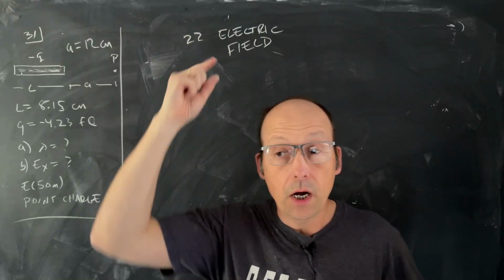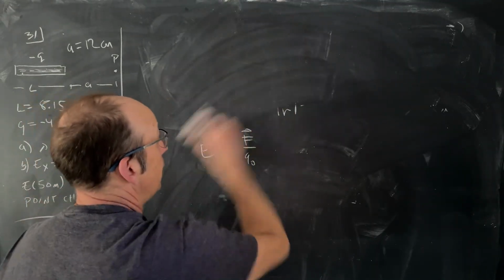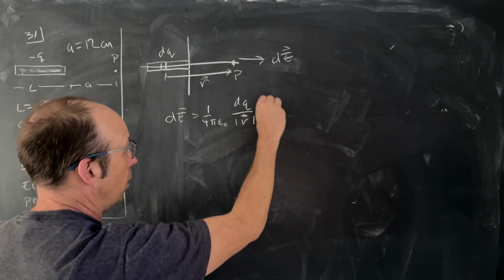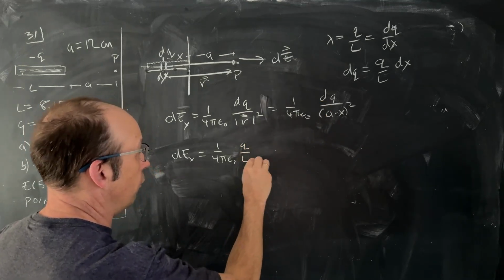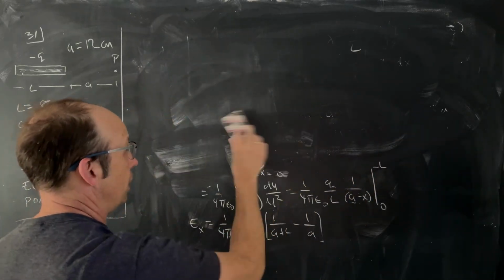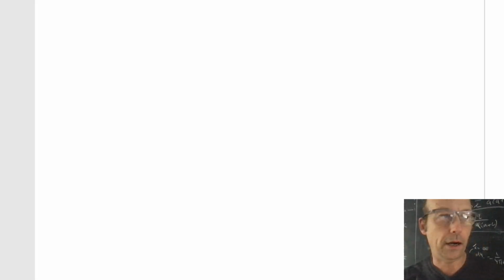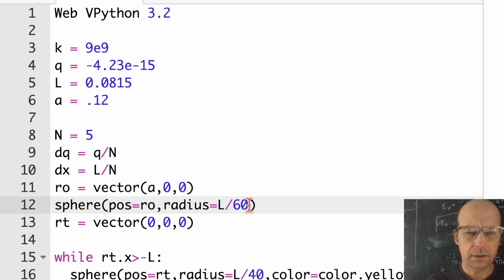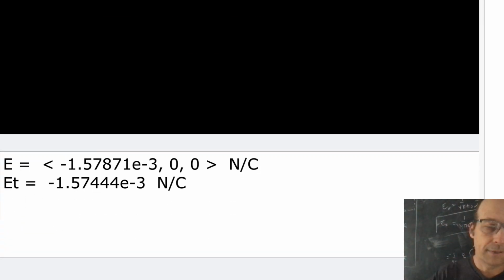Physics Problem: Electric Field due to a Charged Rod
Physics in 24 Problems.  I'm picking 24 HW problems from Fundamentals of Physics (Halliday Resnick and Walker) and solving them as a way of teaching the content.

problem 31
In fig 22-49, a nonconducting rod of length L = 8.15 cm has a charge of q = -4.23 fC uniformly distributed along its length.  What is the linear charge density of the rod?  What are the magnitude and direction of the electric field produced at point P, at a distance a = 12 cm from the rod?